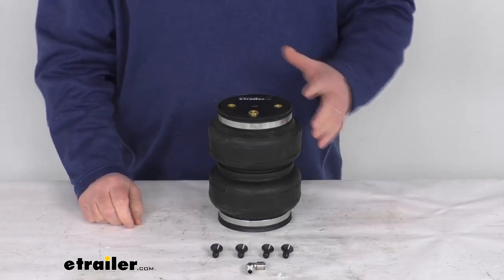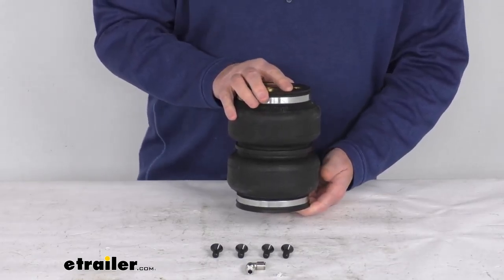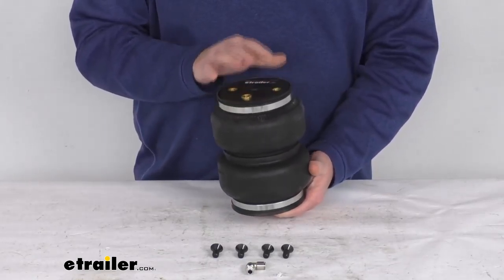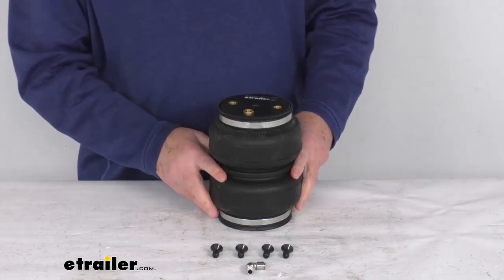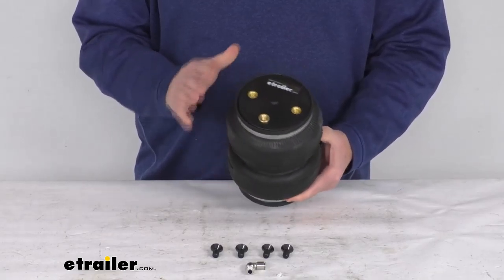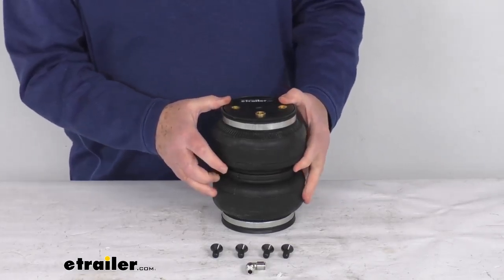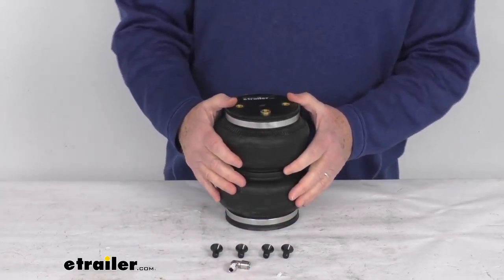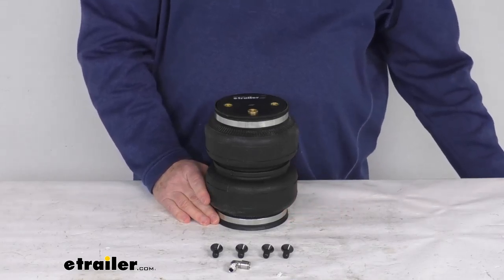etrailer | Review of Air Lift Vehicle Suspension - Replacement Air Spring - AL84297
Jeff Hello everybody. This is . Today we're gonna take a look at this replacement Rear Air Spring for the Airlift Loadlifter 5000 Ultimate System. It is for quantity of one spring. Now this will replace a hybrid spring in your Airlift Loadlifter 5000 Ultimate air helper Springs system for rear axles. This spring combines the adjustability of the real Springs with the reliability of internal jump style Springs.

The spring will reduce the strain on your rear suspension increase the safety and compensates for uneven loads. It'll level your vehicle front to back help maintain safe headlight aim. And these will adjust independently for side to side leveling of any off-center loads. They also help improve steering and braking performance. Now on the inside of this air spring Is a jounce style spring this will help improve ride comfort, reduce sway help with cornering and that jounce style spring engages at lower air pressures to better absorb road shock and minimize bottoming out.

And it does provide support progressively meaning the more you load the Springs the stiffer they become. The spring is made of a quality construction for long lasting spring life. It's a two ply five fabric reinforced rubber air spring which is very durable. The adjustable air pressure on this spring is 5 PSI -100 PSI. And if you notice on the ends they use the high strength Cytel nylon end caps which are a lot lighter and stronger and more corrosion resistant than steel.

And we mentioned the inside they have a yellow thing, internal jounce spring which requires no maintenance works well in hot or cold temperatures. It will include everything shown here on the table. One air spring, the airline fitting and the hardware to reattach the spring to the mounting bracket. This part is made in the USA and it is for a quantity of one spring, but that should do it for the review on the replacement rear axle air spring for the Airlift Loadlifter 5000 Ultimate System..